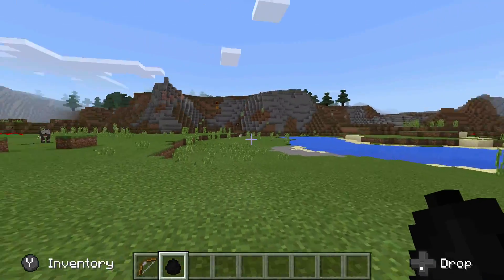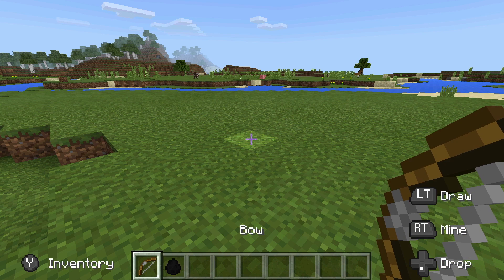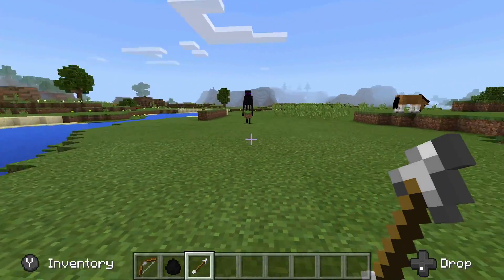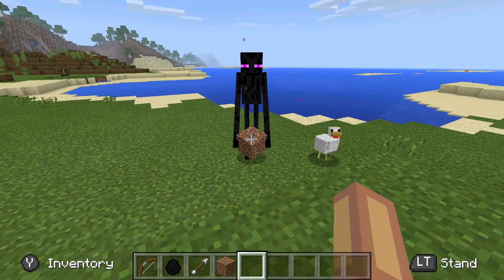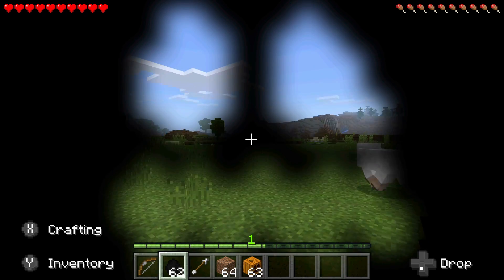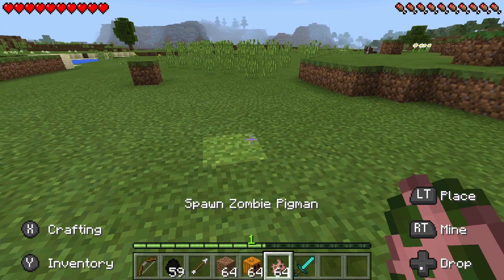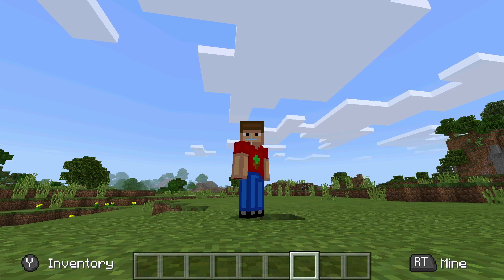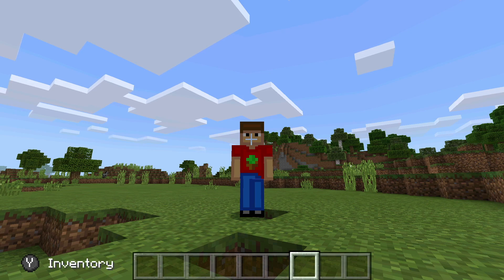HOW TO TAME ENDERMAN IN MINECRAFT !!!! (Enderman Pet Add-on)